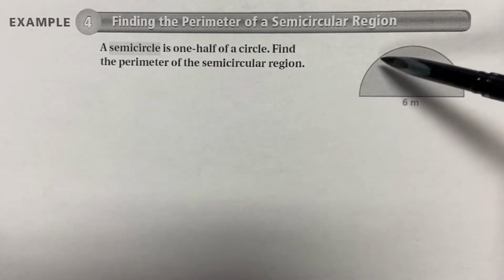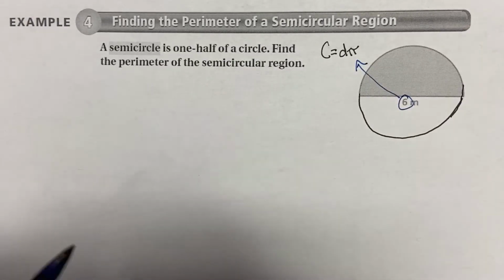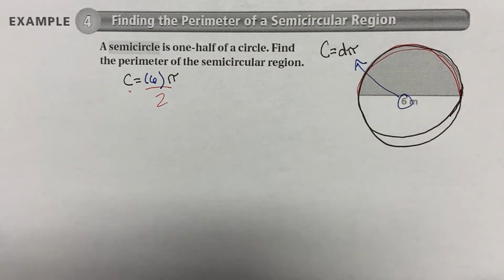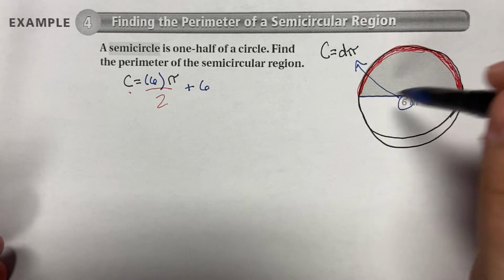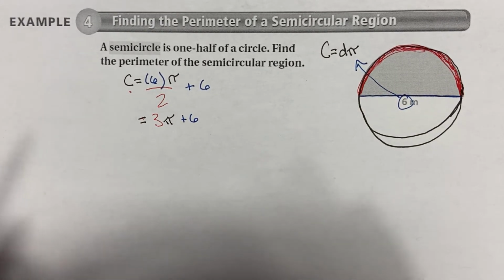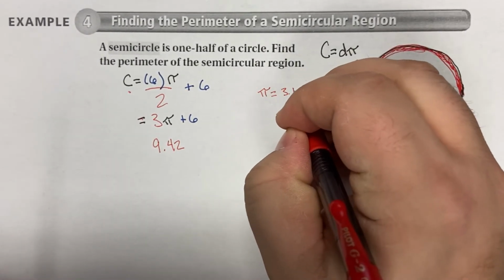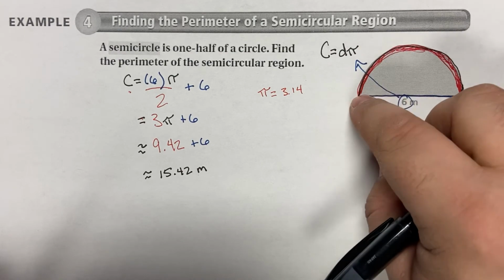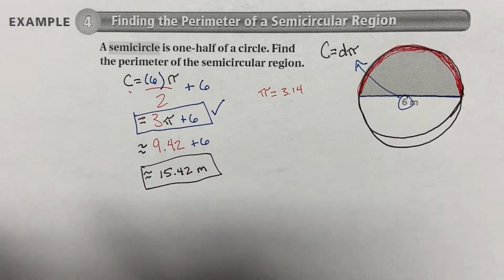7MA 7.2.4 Finding the Perimeter of a Semicircular Region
How to find the perimeter of a circular object. Difference between Circumference and Perimeter.